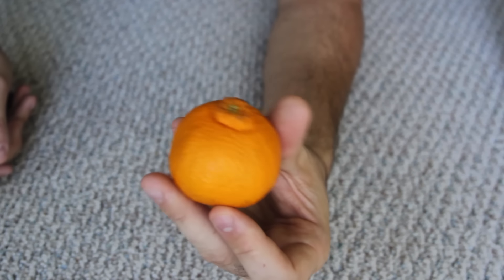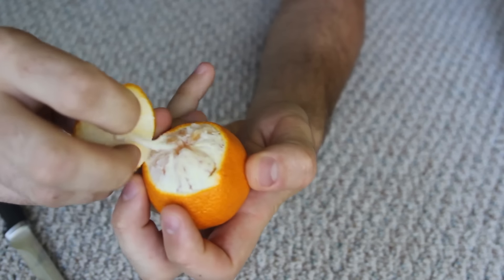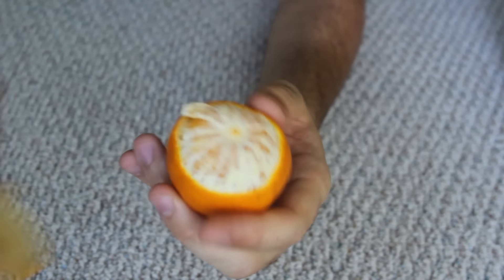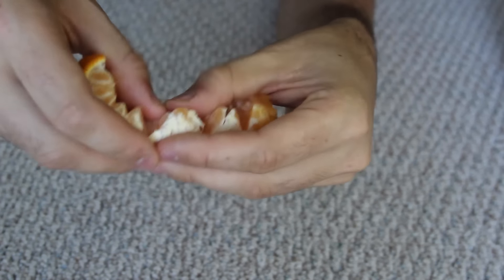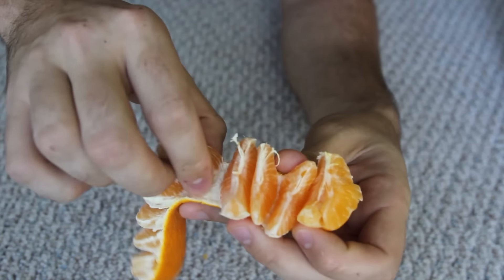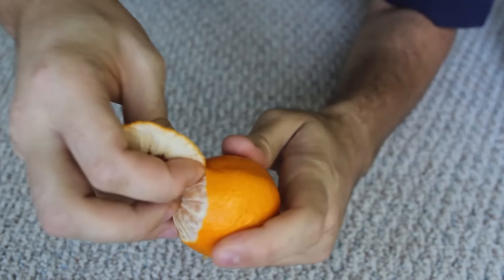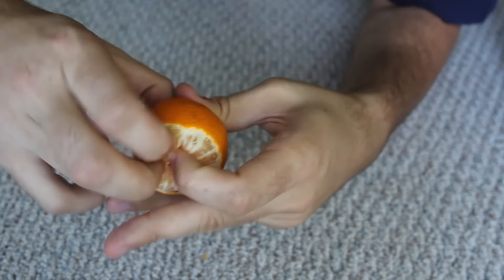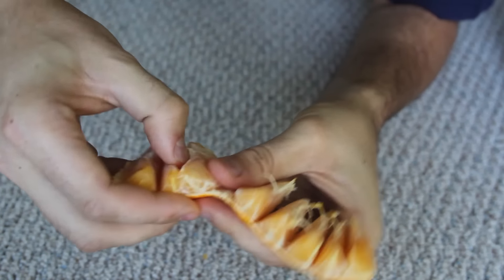You've Been Peeling Clementine Wrong